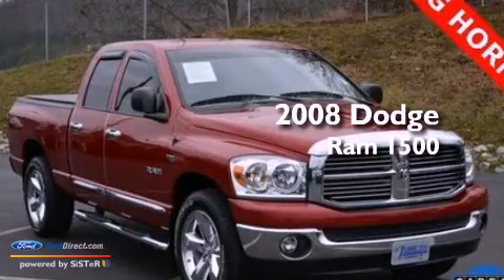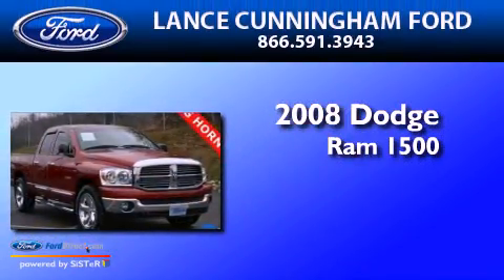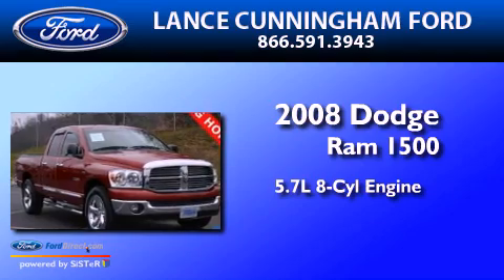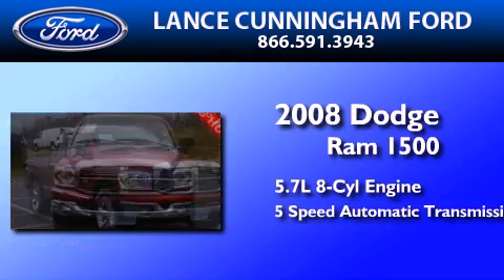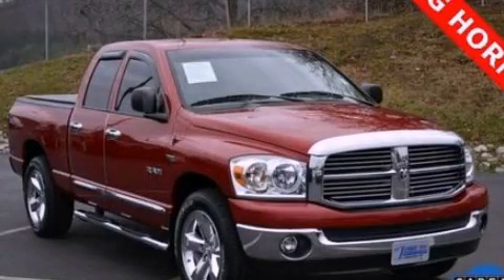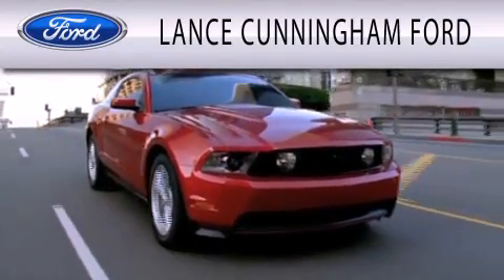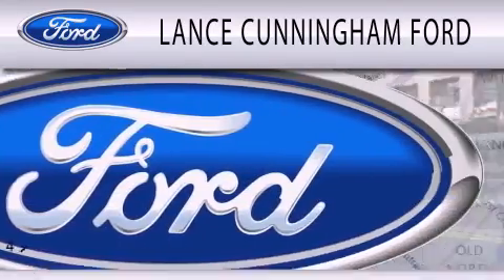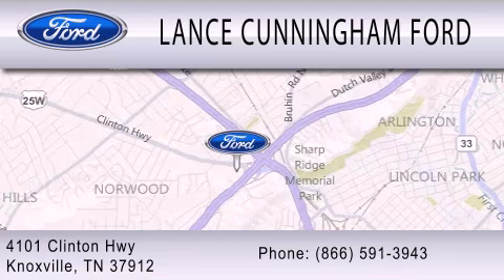Preowned 2008 DODGE RAM 1500 Knoxville TN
Year : 2008
 Make : DODGE
 Model : RAM 1500
 Engine : 5.7L V8 16V MPFI OHV
 Trans . : 5-SPEED AUTOMATIC
 Exterior : RED

 Stock : 30162A